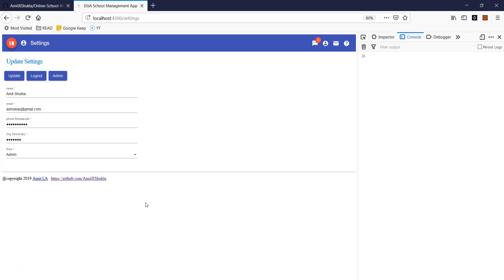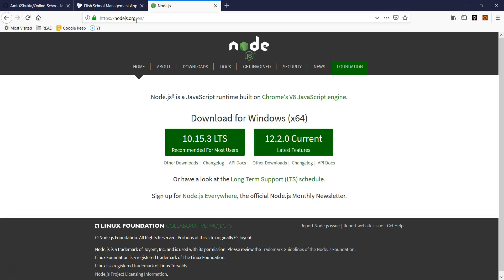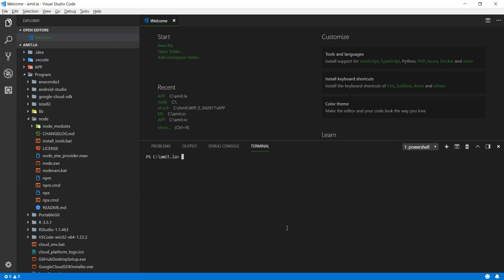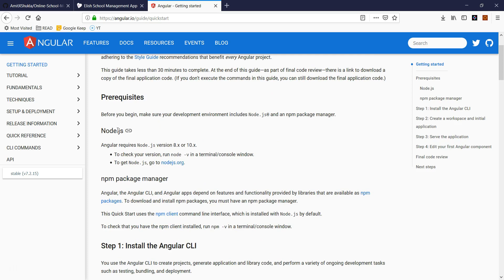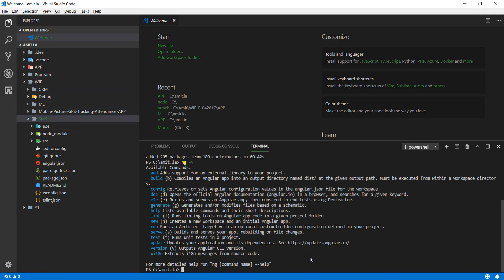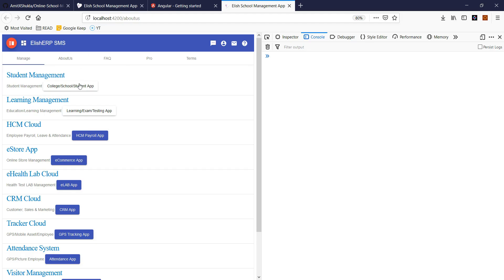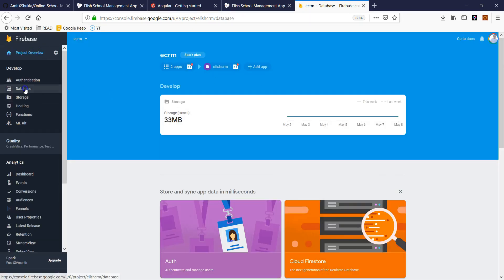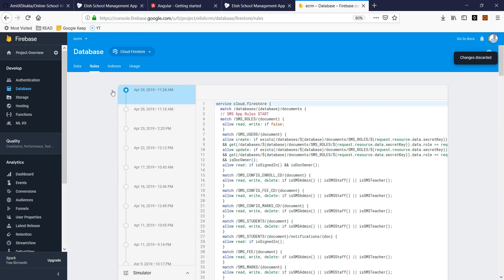Angular Firebase #1 School Student Online education Management App - Free download Installation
Angular 8.0 Firebase App - Online School , Student Management App

Features:
Manage Small, Medium, Large Schools / Colleges online for free
Role based Online App access for Student, Parents, Teacher and School Management
Instant password/role reset for all users
Complete Online School Management App for storing Students Records, Grades, Fee, Attendance, Staff and a lot more.
Live School - Student/Parent Notifications (Marks, Fees, Online Homework posting etc)
Paperless Online App based Education features
Social Authentication
Online and/or Offline (delayed capture) App
One App for multiple platforms (iOS, Android, Desktop, Cloud etc.)
Store and Access millions of records instantly
Paperless and Mobile on-premise/private cloud App deployment
Instant access to ALL historical records at anytime
iOS/Android app (notification enabled) / Advance Custom features (Pro version only)
Unlimited Storage (only limited to server/database hosting)